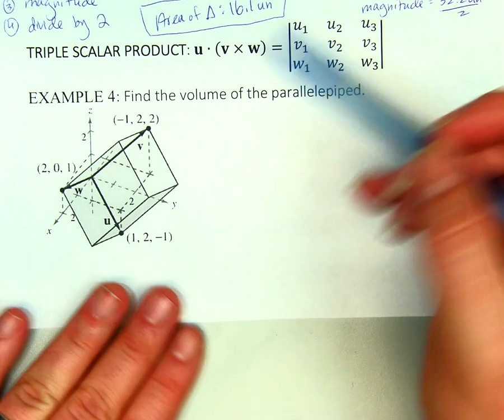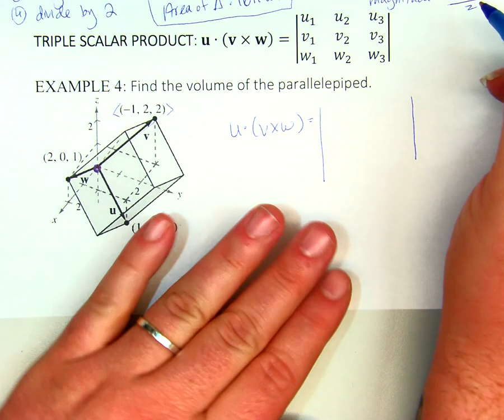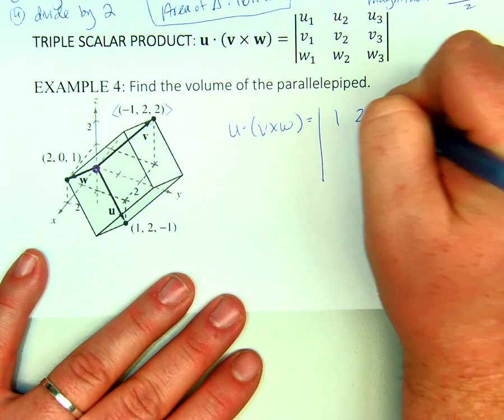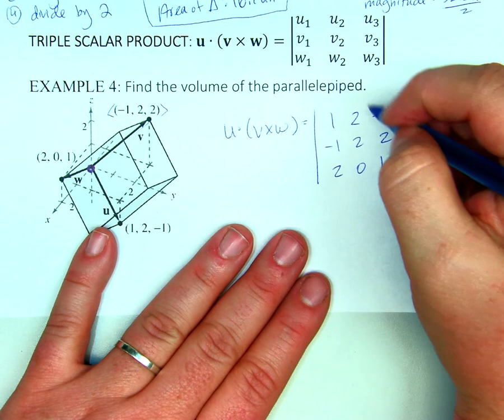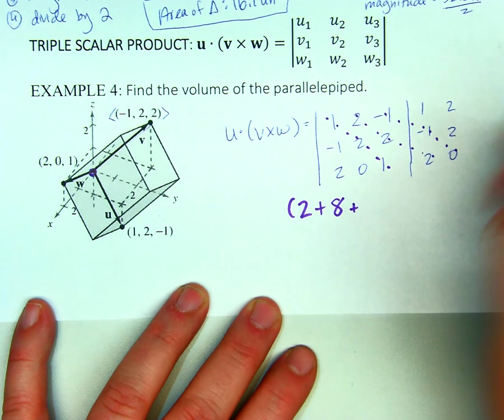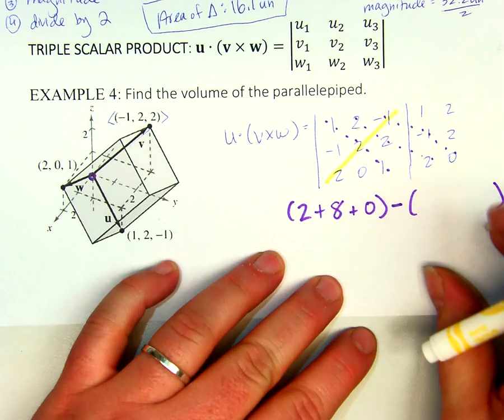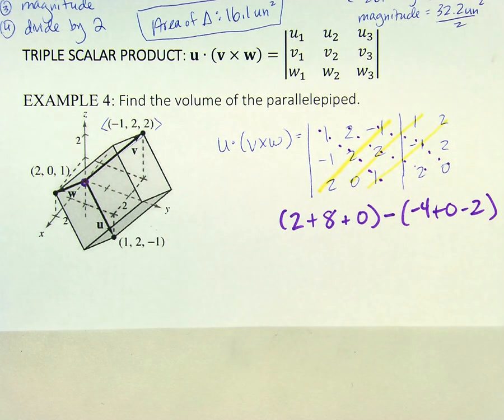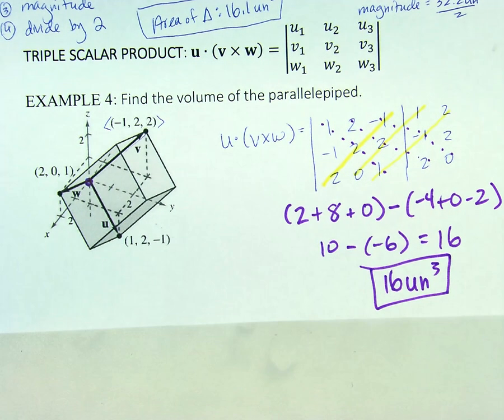11.3 video 4